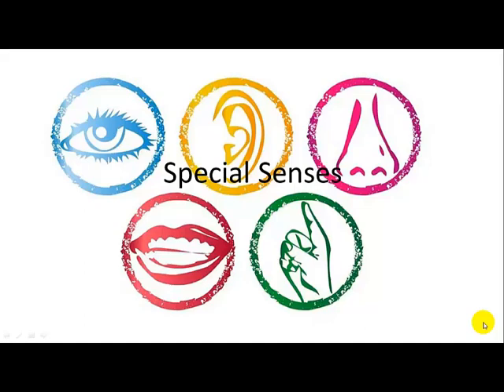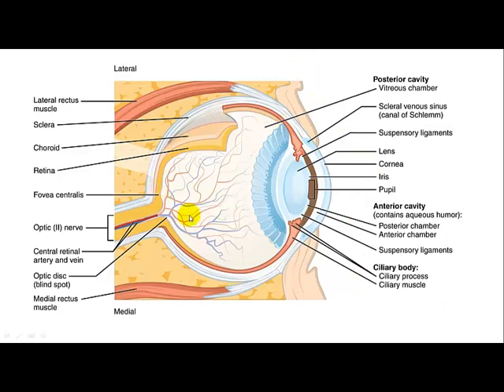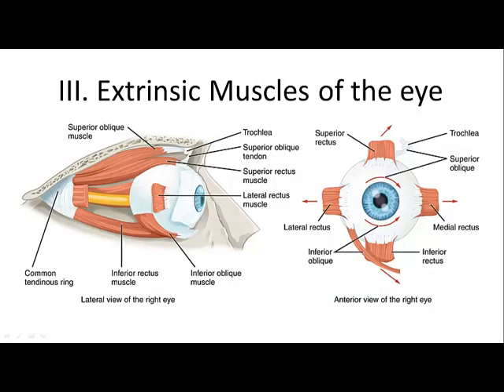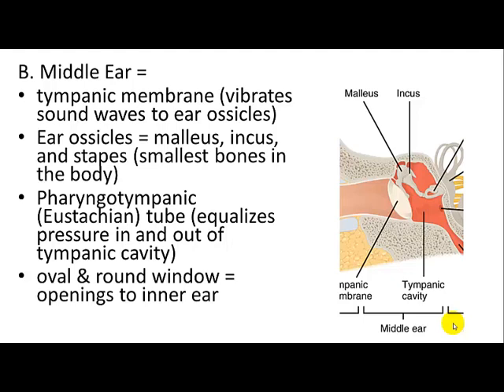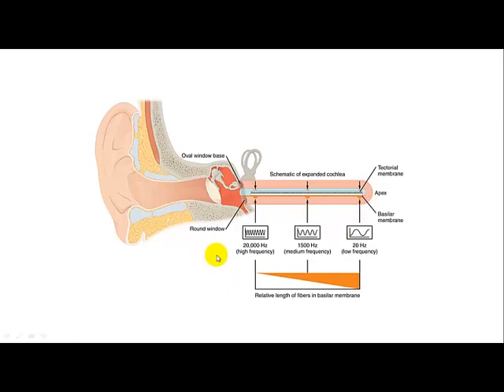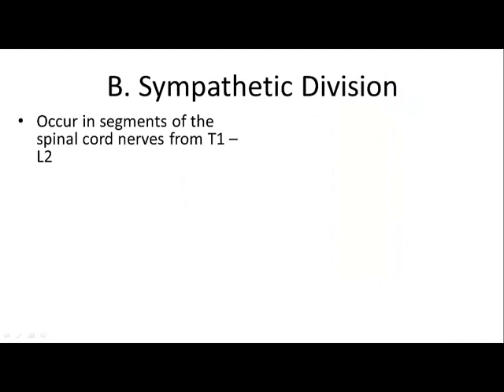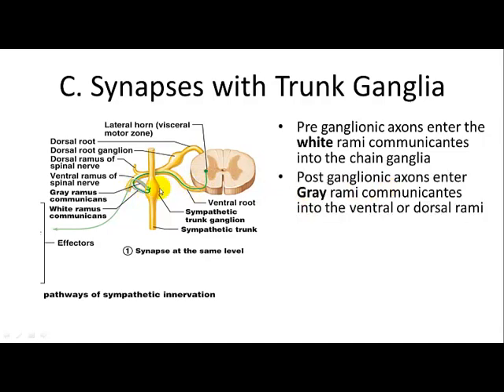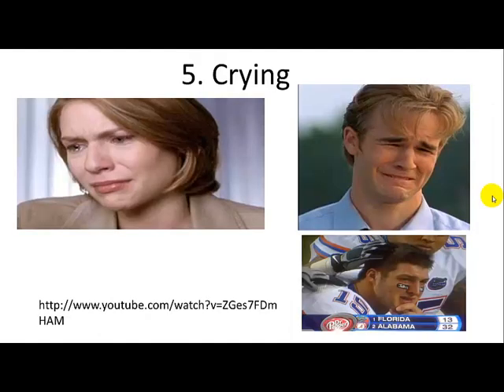Special Senses ANS